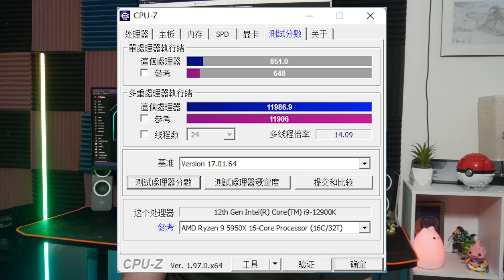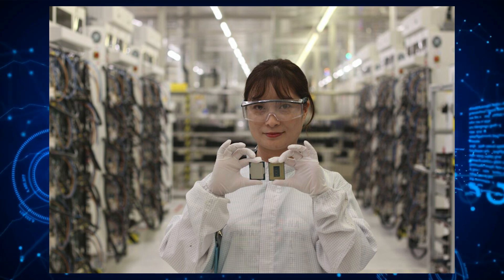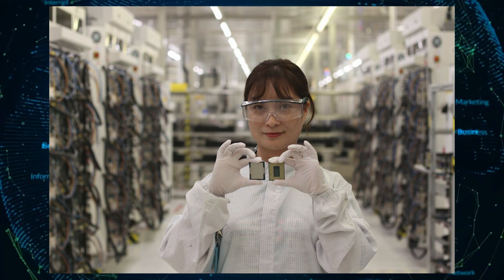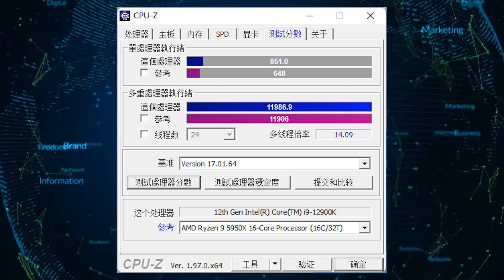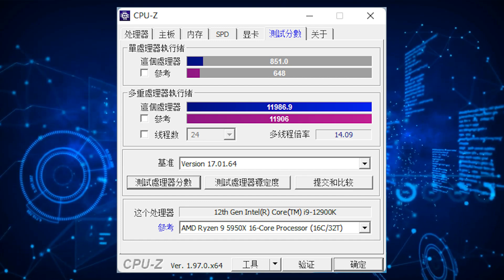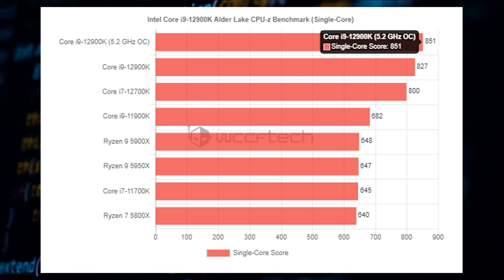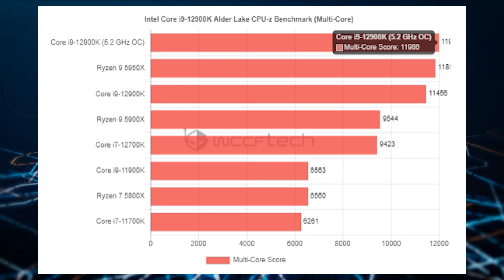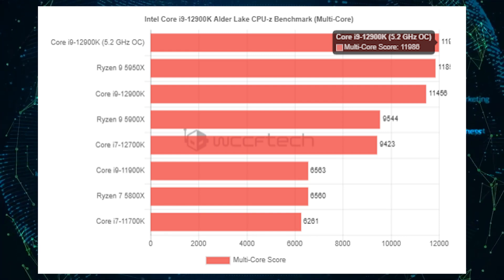An Intel Core i9-12900K Featuring a Massive 5.2 GHz Overclock Consumes 330 Watts of Power!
Enthusiast Citizen at Bilibili showcased the first benchmark of the Intel Core i9-12900K CPU where the processor was overclocked!